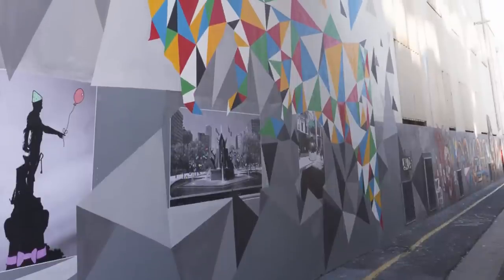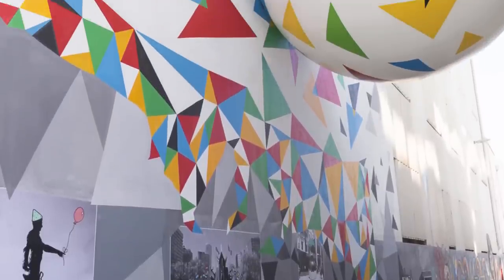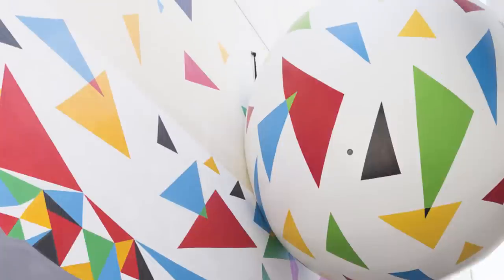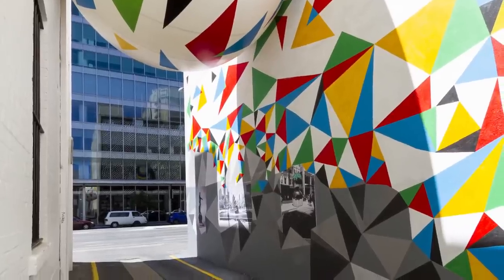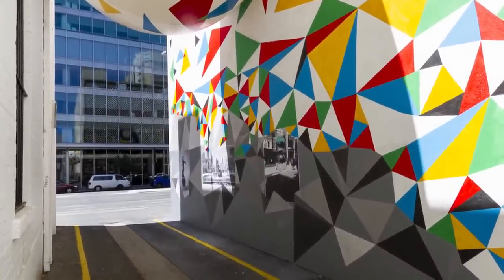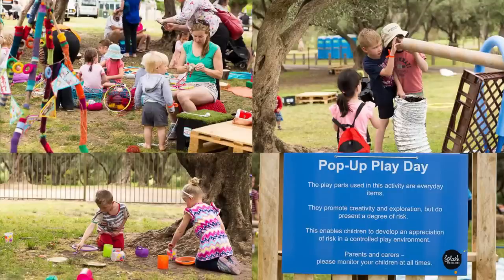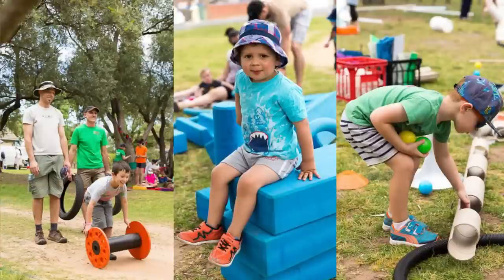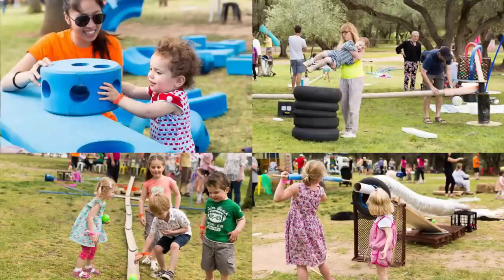Splash Adelaide Testimonials